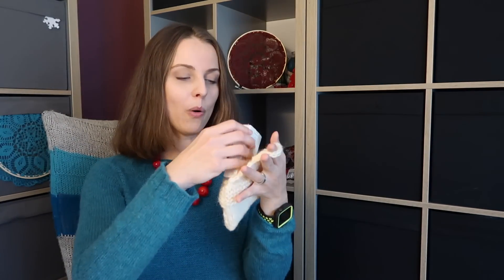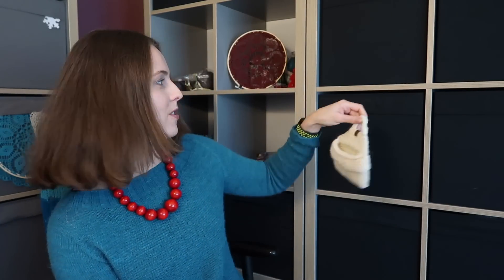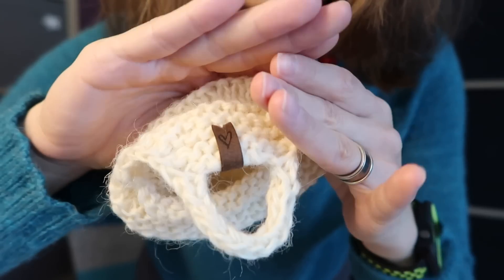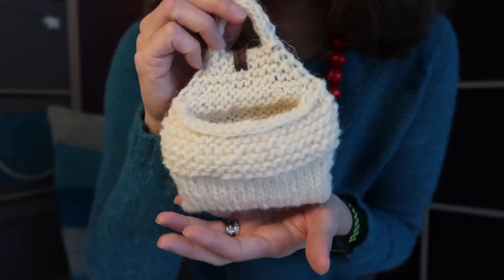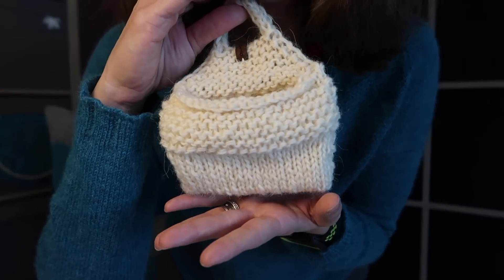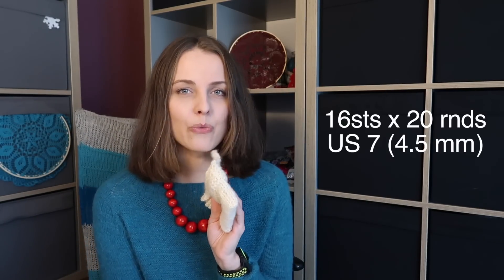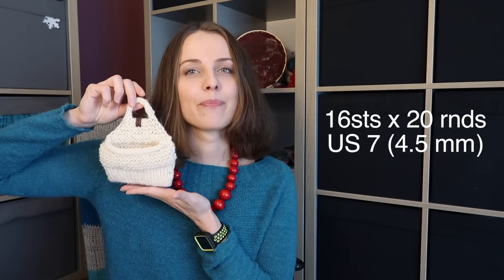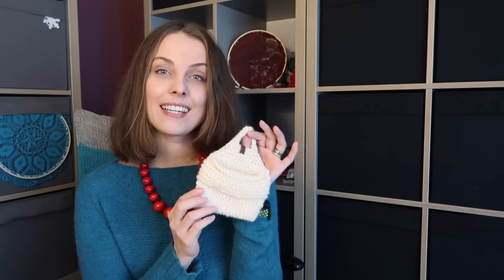knitting pattern Soap Holder Organise Relax Holder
Very easy to make Soap Holder or a nice Organise Holder for your office supplies?

➤ ➤ ➤ Relax Holder pattern on ravelry - RELAX20 valid only for a few hours ➤

➤  ➤  ➤  WHERE  YOU CAN FIND ME ➤  let’s interact even more

➤  ➤  ➤   music

Intentions